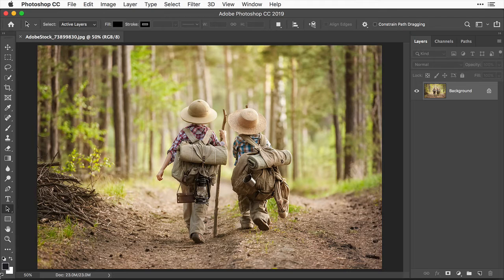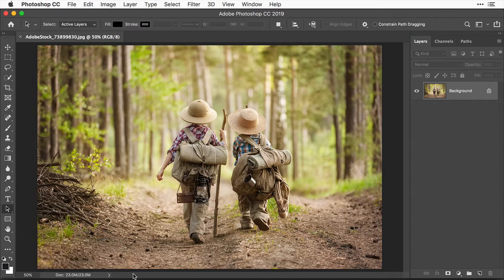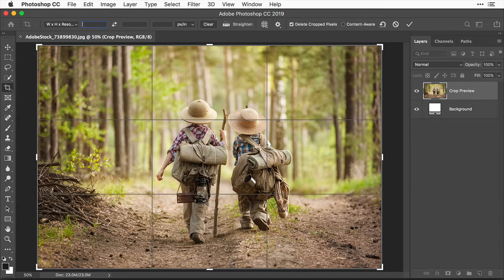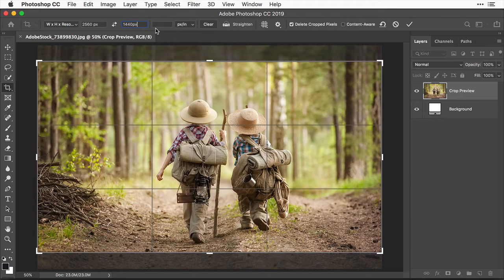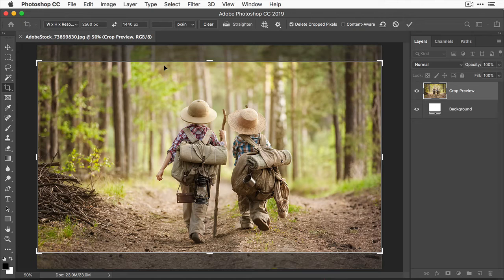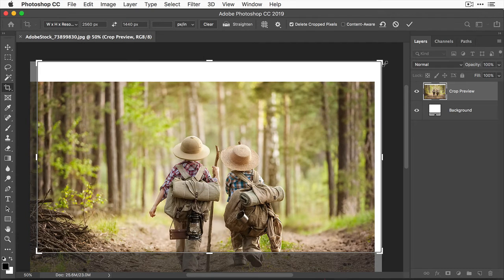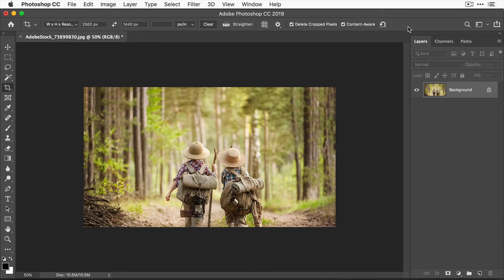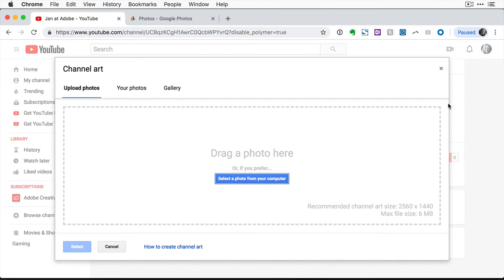Make a photo just the right size for a social media project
Resize an image for social media by cropping.